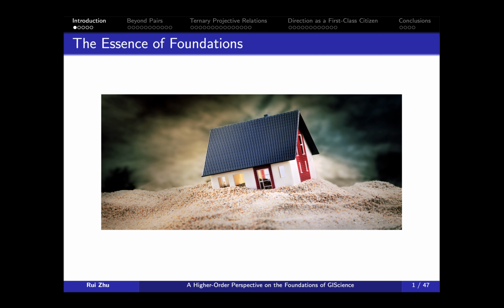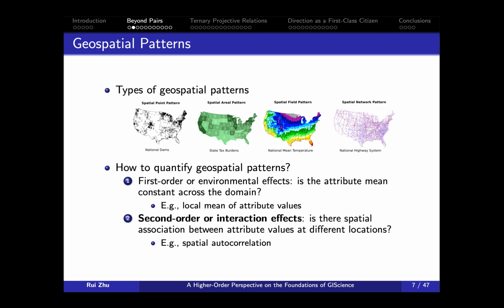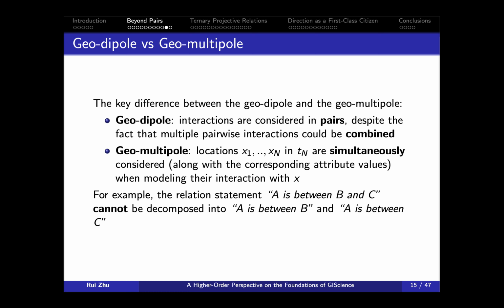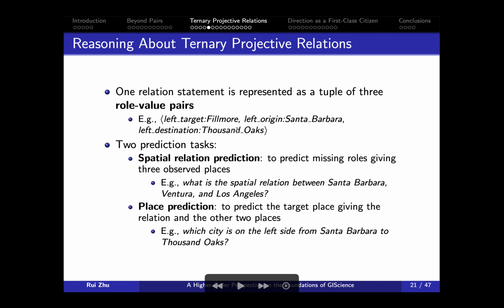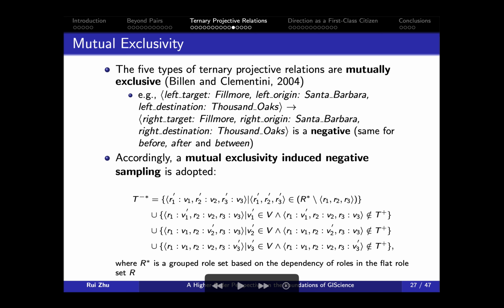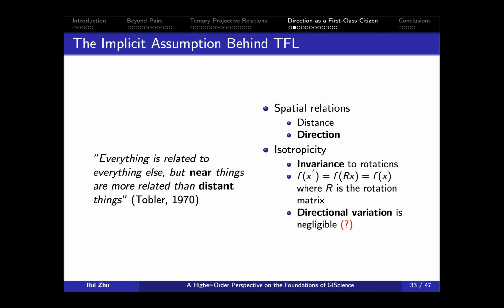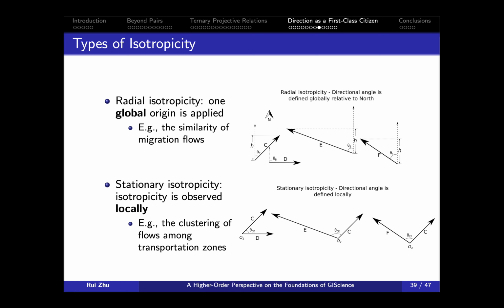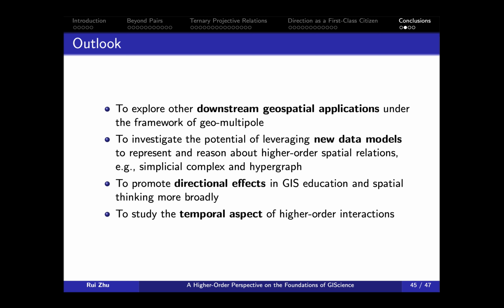A Higher-Order Perspective on the Foundations of Geographic Information Science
Like all other academic disciplines, Geographic Information Science (GIScience) rests on a set of foundational ideas or principles on top of which all further work is based. These include Tobler’s First Law of Geography, conceptual models such as fields and objects, and the interplay of spatial heterogeneity and spatial dependency. While these foundations are often stable over long periods, revisiting and questioning them is essential as GIScience evolves with new insights and technologies from neighbouring disciplines. For instance, some of our foundational assumptions and everyday practices are from a time when the cost of computing was a limiting factor. Therefore, this dissertation seeks to rethink three widely accepted foundational principles of GIScience, namely pairs, direction, and geometry, to bridge the gap between the ever-changing landscape of technology, the broadening interest in spatial analytics across domains, and spatial thinking. More generally speaking, GIScience practice typically does not go beyond individual observations and pairs thereof. However, is direction truly about pairs, or is it higher-ordered? This dissertation will motivate the need for a geo-multipole, a new geographic conceptualization, as a direct extension of the geo-atom and geo-dipole that simultaneously considers observations of more than two locations. It will then apply the geo-multipole to ask whether direction was not overlooked in the original formulation of Tobler’s First Law. Finally, I will discuss how thinking in binary predicates in graph-based representations of geographic information has hindered the inclusion of qualitative higher-order relations such as betweenness.